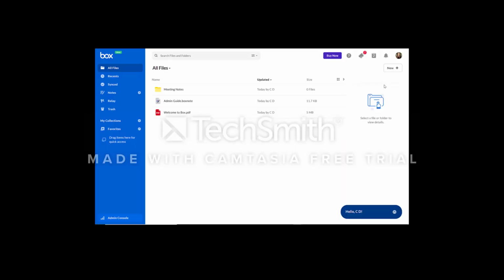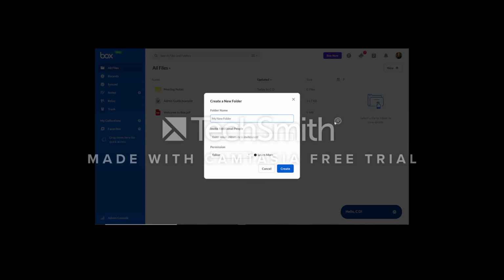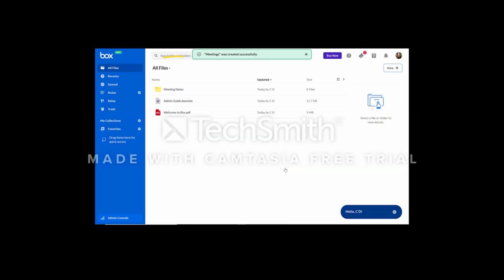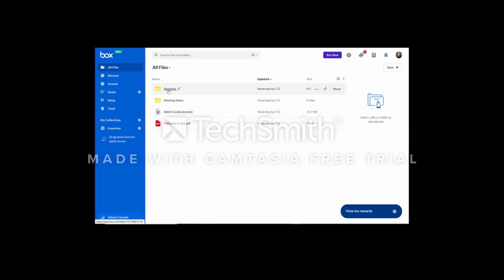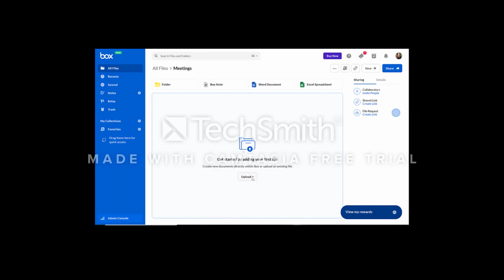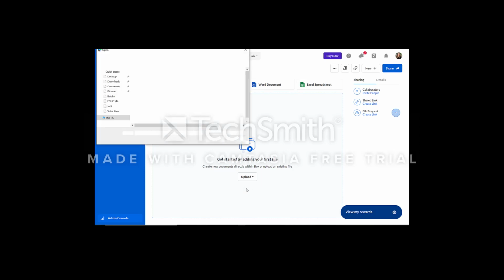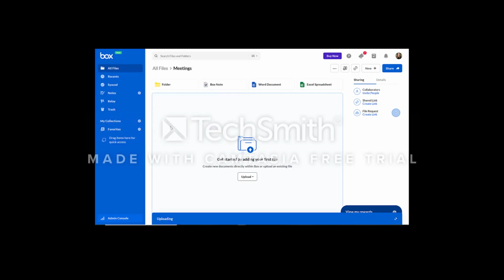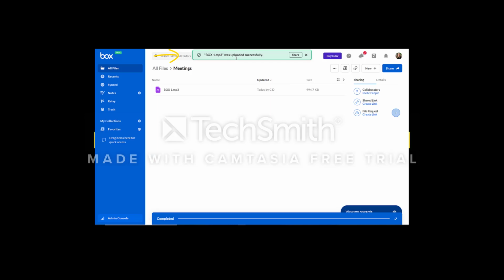Voice-over Screencast - BOX 101